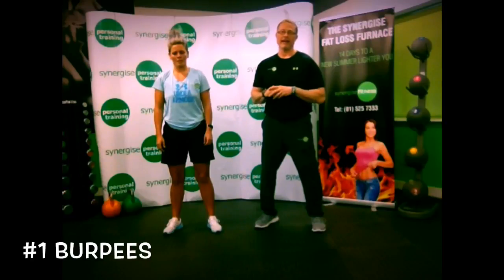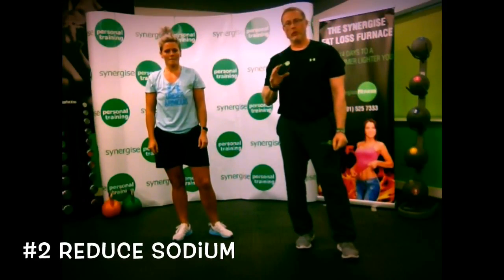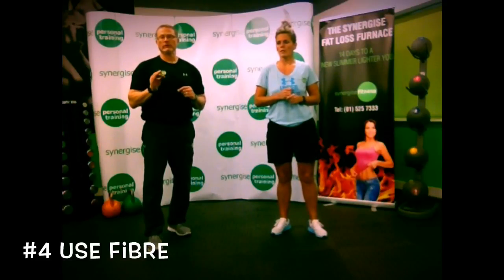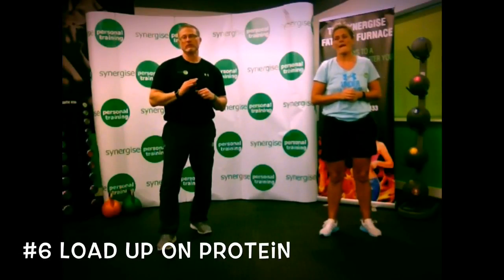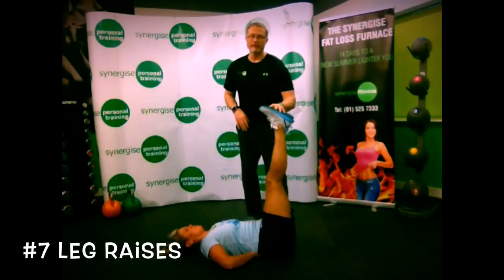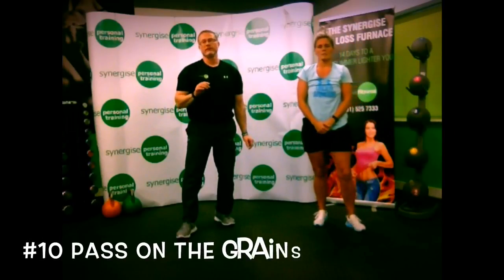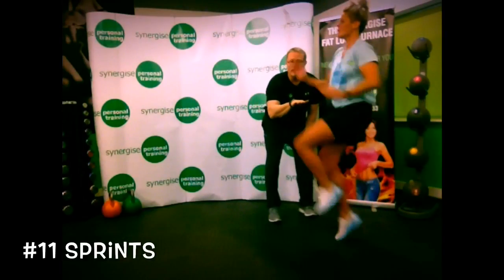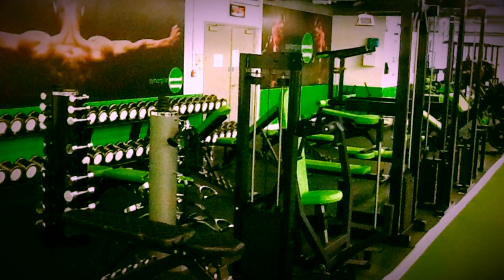12 Easy Steps For Beach Ready Abs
Gregg Marsh of Synergise Weight  Loss &  Personal Training Centre shows you how to get Beach Ready Abs in 12 Easy Steps.

Summer is around the corner……
and will bring with it the warm weather
☀️and of course that means you’re either
wearing the latest high waisted fashionable bikini 👙👙
or
you’re gonna be hiding behind your colourful sarong….🙈
Which are you gonna be wearing???! 🤔
Are you ready to bare it all on the beach? ⛱
If not, no worries, you still have time.⏱

Step One: Do Some Burpees. Can burpees really help flatten your abs? You bet. Incorporate a few minutes of burupees into your workouts at the end as a finisher…..to burn extra calories and tighten your core.

Step Two: Reduce Sodium. Did you know that salt causes water retention? Puffy skin is not going to make your abs look great in a bathing suit!

Step Three: Pick Up A Medicine Ball. Challenging the muscles of your core with resistance is a proven way to create a tighter midsection. The medicine ball is a wonderful tool to provide such resistance.

Step Four: Load Up On Fibre. Wonder how fibre could help you shed pounds and look great on the beach? It's actually quite simple.
High fibre foods are nutrient dense and low in calories. This means that you'll feel full from fewer calories, encouraging weight loss.
A little trick is to add 1 tablespoon of ground organic flaxseed to a pint of water, stir or shake and then drink in one go, 10 minutes before your first meal of the day and do the same 10 minutes before bed.

Step Five: Crank Out Some V-Sits. One of the most problematic areas for women, when it comes to baring it all in a bathing suit, are the sides of your waist, or obliques. This is partly because the sides of your abs are not challenged with traditional crunches and sit-ups.
Enter the oblique V-Sits. Target that problematic, muffin-top area with this effective move.

Step Six: Eat Lots Of Lean Protein. Don't be afraid to eat when you are on the get-great-abs-quickly plan. It is really important that you are nourishing your body with quality, lean protein in order to develop that six-pack.
Lean protein helps support muscle growth while controlling blood sugar – all important factors when it come to washboard abs. Good sources of protein include: chicken breast, ground turkey, egg whites, and grilled fish.

Step Seven: Do Some Hanging Leg Raises. Now it's time to target your lower abs, which are also a problem area for most. Traditional crunches and sit-ups neglect to strengthen and tighten the lower part of your abs, so a focused effort is required.
Hanging Leg Raises are one of the most effective ways to strengthen your abdominals.

Step Eight: Stop Eating Sugar. If you only did this step, and skipped all the rest, your abs would look significantly flatter by summer. I can't emphasise enough how quickly sugar will cover your hard earned stomach muscles with a soft layer of fat.
Yes, sugar tastes good, but indulging in it causes your body to store layers of fat. Enjoy fresh fruit, rather than refined sugar. Once you stop eating sugar your body will no longer crave it, so don't give in to the initial cravings.

Step Nine: Do Some Mountain Climbers. Here's an exercise that is intensely cardiovascular while also working your core. Add these to your routine to really whittle down your waistline.
Here's how to do a Mountain Climber: 1) Get into push-up position. 2) Exhale as you alternately drive your knees in toward your chest, keeping your back flat.

Step Ten: Pass On The Grains. Sure, whole grains are being touted as essential to a healthy diet, but the truth is that you'll do just fine without them for a while. Even the heartiest wholegrain bread will encourage fat storage, so put down the breadbasket as you prepare for beach season.
Grains are full of insulin-spiking carbohydrates - the perfect combination for fattening you up. Learn to love grain-free meals that center around lean meats and vegetables.

Step Eleven: Do Some Sprints. High intensity bursts of cardio are a proven way to burn away layers of fat, so incorporate sprints into your exercise routine. If you haven't run for a while, take it easy as you start, and gradually increase the intensity of your sprints.
Run 60-90 second sprints in between resistance training sets to really kick your fat burning mechanism into high gear.

Step Twelve: Start A Professionally Supervised Weight Loss Program. You wouldn't try to file your tax return without the assistance of your Accountant, so why would you attempt to transform your body without the help of a professional?
The local INSTA-PT in FLYEFat or Dunnes Stores has only completed a weekend qualification online and is more interested in your cash and posting up picks of their 6 pack and chicken & broccoli 6 times a day.
I'm here to get you into your ideal, fit body in the shortest amount of time possible. It's what I do, and I'm good at it. Just ask any of my Synergisers.